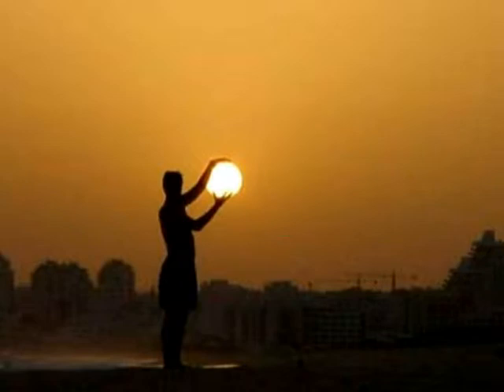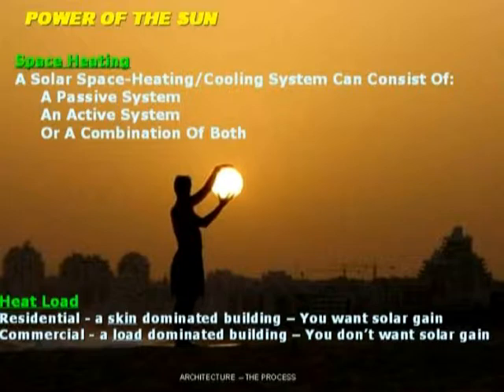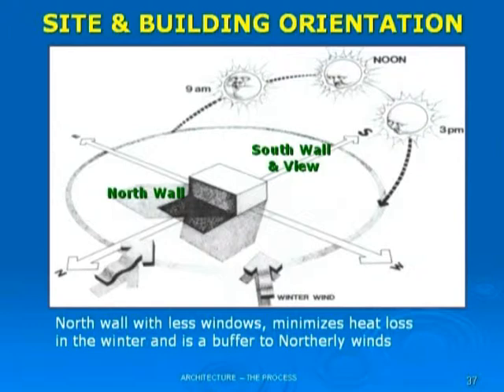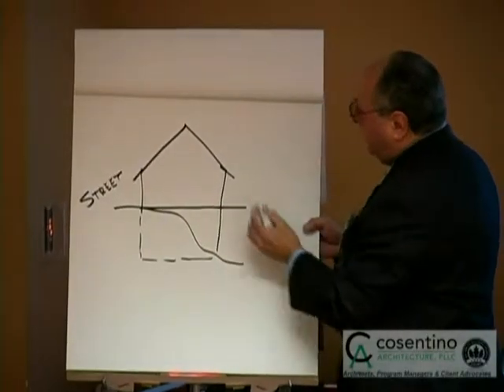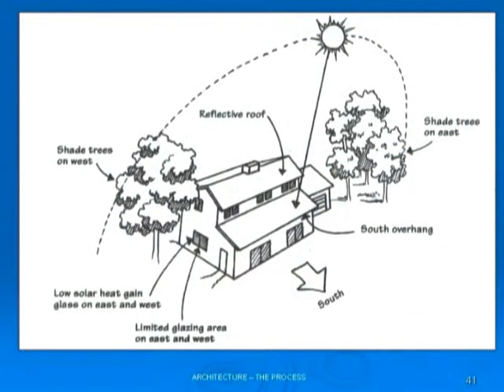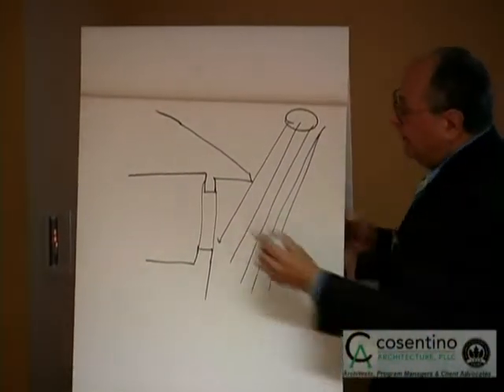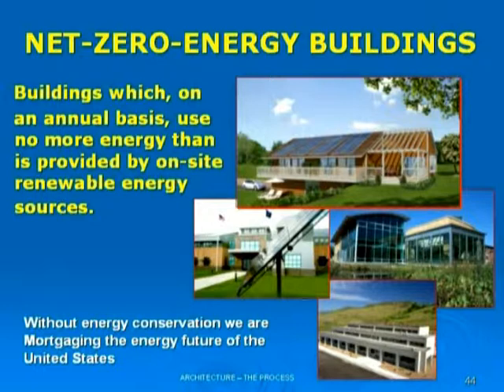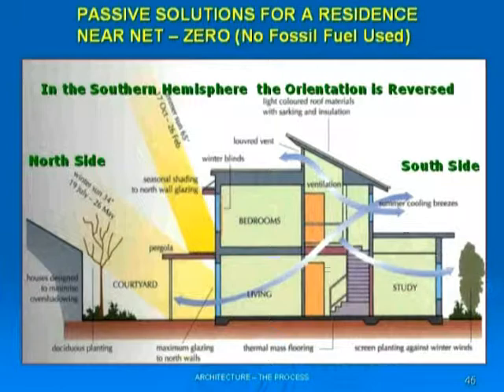Architecture 101 Part 9 Some Principals of Solar Passive Design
Using the power of the sun in architectural design. Presented by Ron Cosentino, Cosentino Architecture, PLLC.